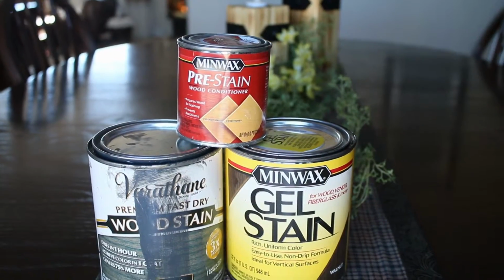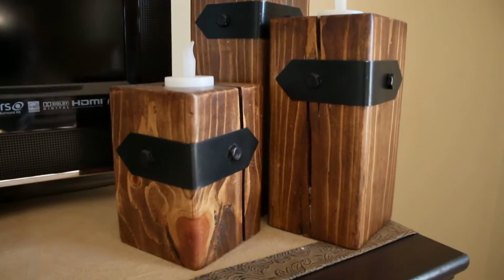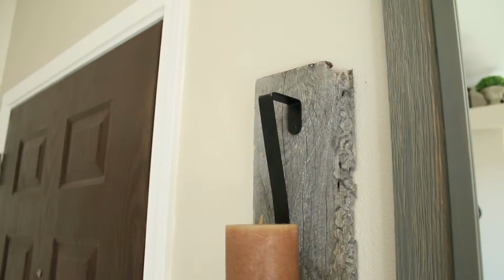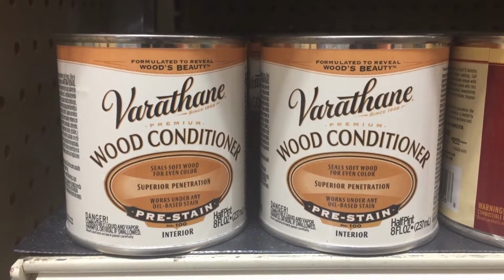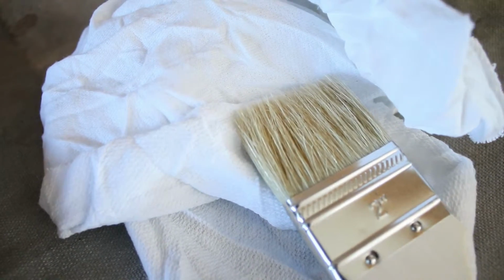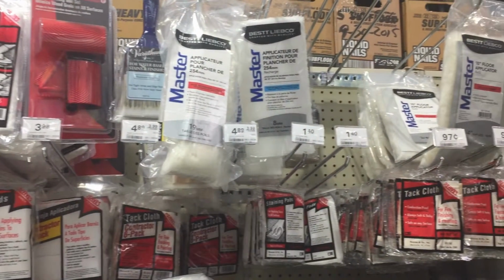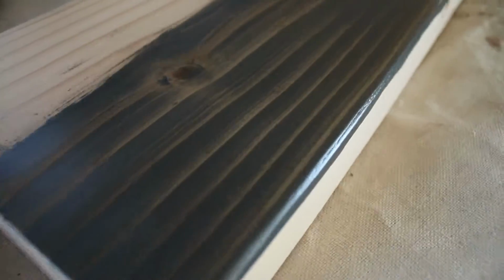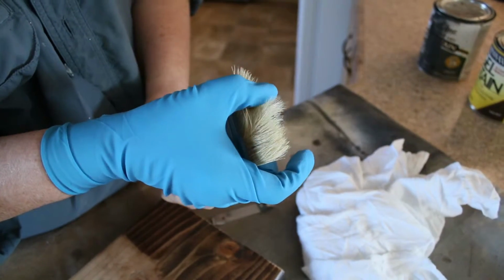Staining Wood Basics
Have you ever wandered down the stain aisle and admire all the different colors and possibilities? Staining is one of my favorite DIY techniques because it's so easy AND relaxing! Watch as I share my tried and true staining techniques with y'all today! 😀